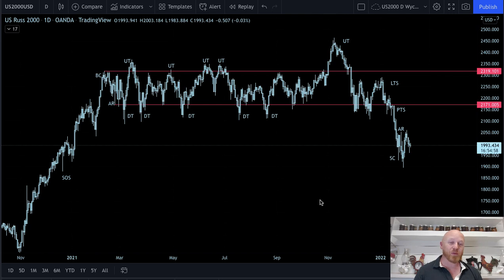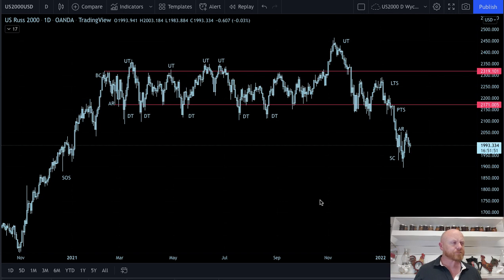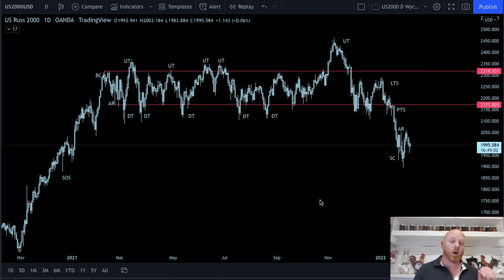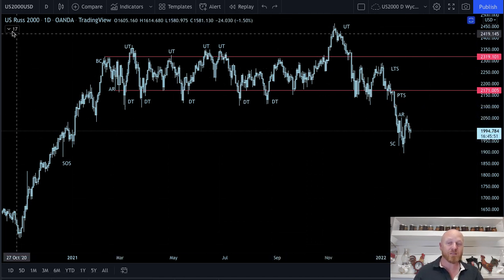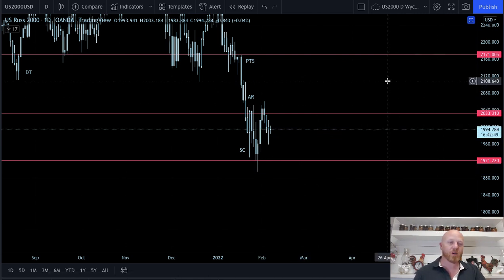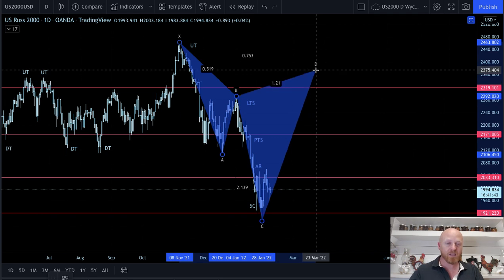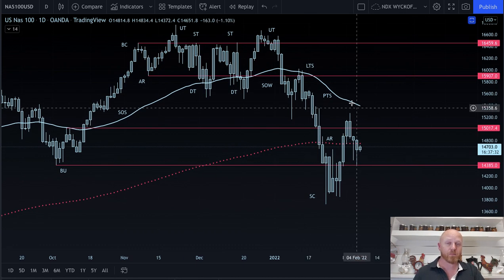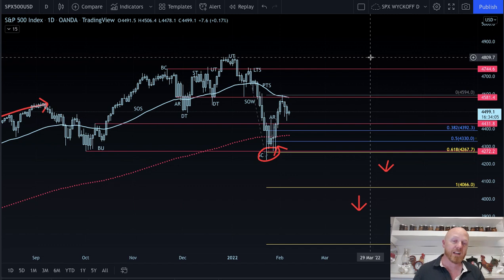MARKET MAKERS - TRADING THE SUPER BUBBLE!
At MM we focus on education and trade signals in our room. Our goal is to empower you with the tools you need to succeed, if you apply yourself you will be able to trade with advanced Fibonacci patterns and techniques. Our Discord is below, zero risk and zero obligation.

1. Download Discord. Create an account.
2. Discord emails you to verify your account. Open the email and verify.
3. Click our link below to join!

BITGET - USE OUR LINK TO GET THE BONUSES!

Invitation Code for manual entry: o6ad

Market Makers provides expert TA, news, education and community - if you want to learn how to profit in this market, and you want to be with more than 7,000 fantastic people in our chats, we have a Discord you can join.